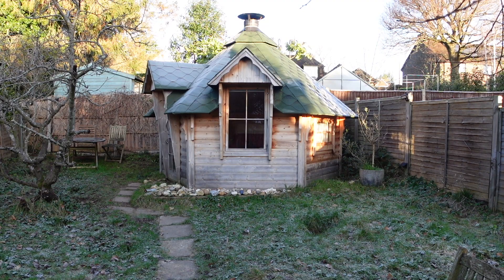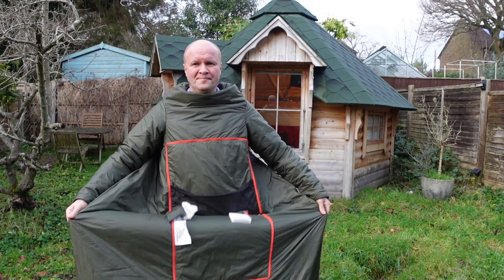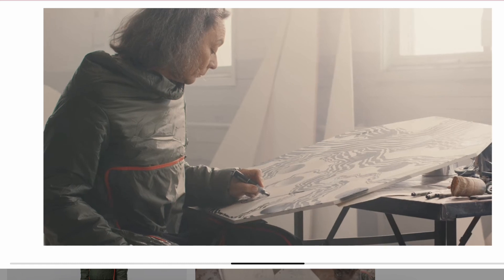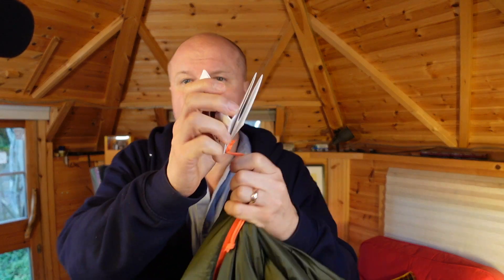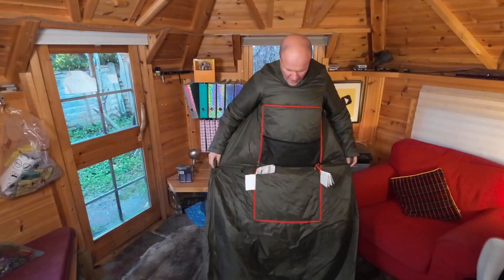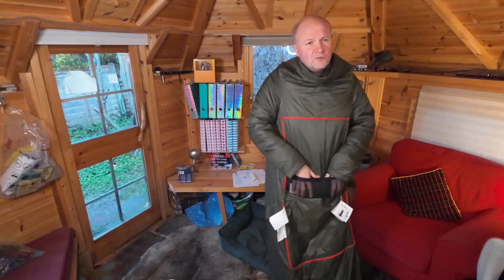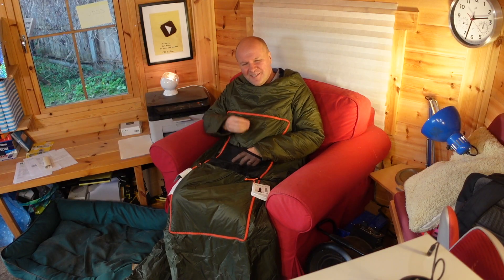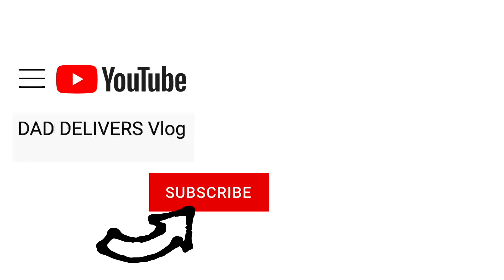What Does This IKEA Cushion Turn Into?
An IKEA cushion? That turns into a coat?
I want to make this channel more about things that you can buy for Dads, but not sure if this falls into that category. It's an IKEA Faltmal cushion that opens up into a quilt that sort of looks like a wrap around coat. FÄLTMAL is both. With sleeves and buttons to stop it from falling down... and it scrunches down into the world's most uncomfortable cushion.

0:00 IKEA Faltmal cushion that turns into a quilt coat
2:14 IKEA FALTMAL review and unboxing cushion coat and how to fold coat into cushion instructions

What does this IKEA CUSHION do? 040223